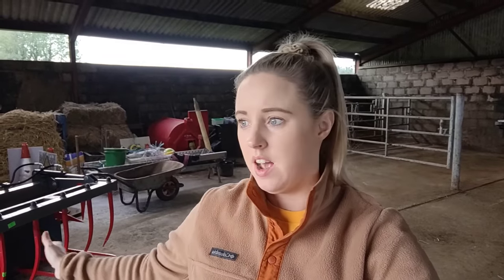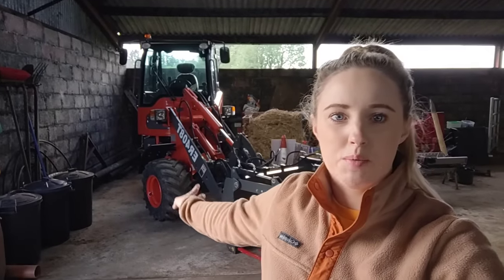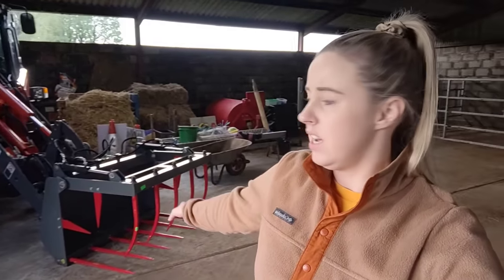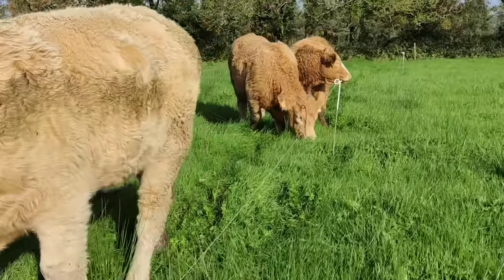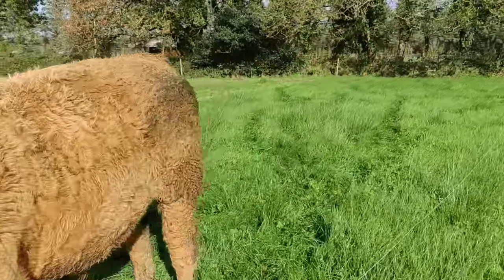WEIGHING THE YEARLINGS BEFORE WINTER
For today's video you'd want to like your cattle. I weighed the yearlings to get an idea of how they're doing before winter and the results raised a few questions...